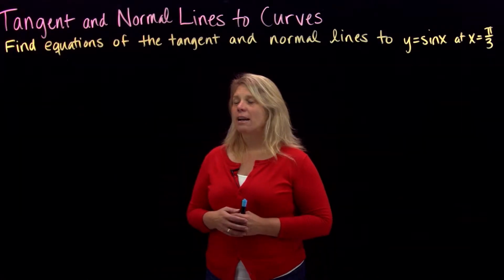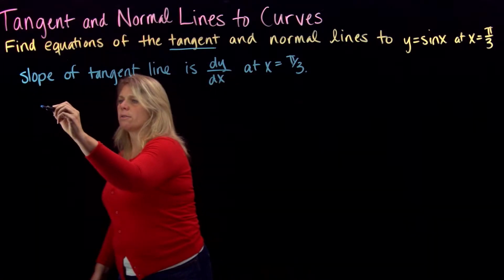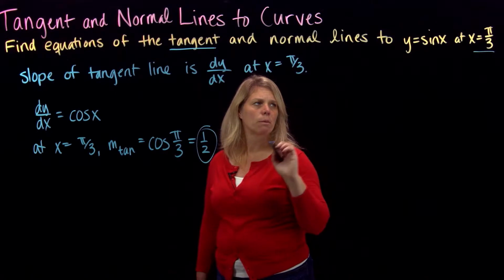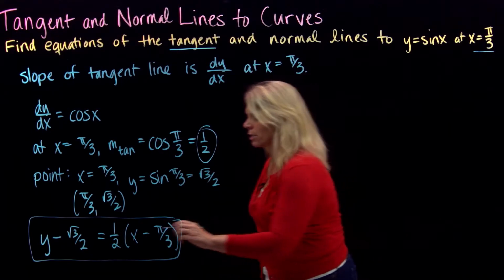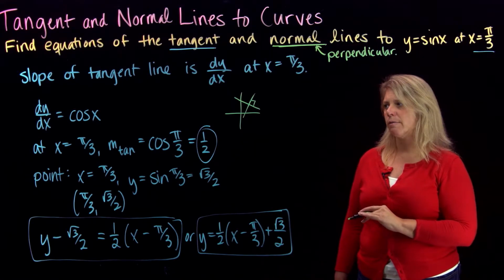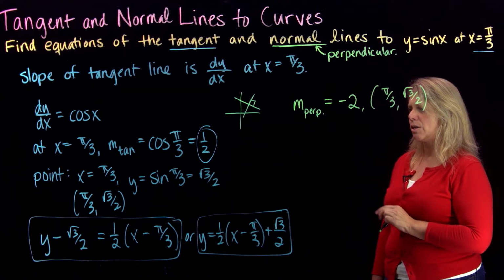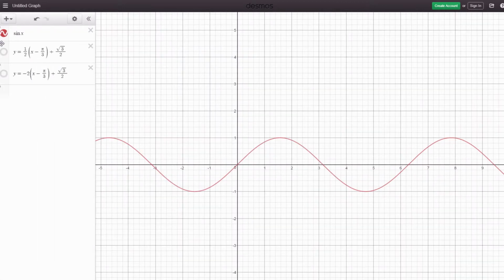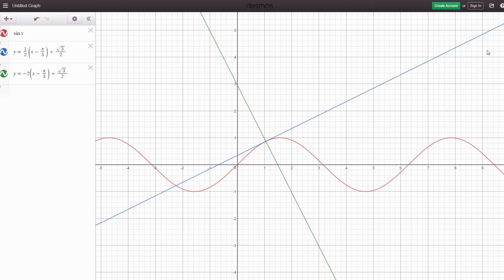Equations of Tangent and Normal Lines to a Curve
An easy example finding equations for a tangent and a normal line to a curve,